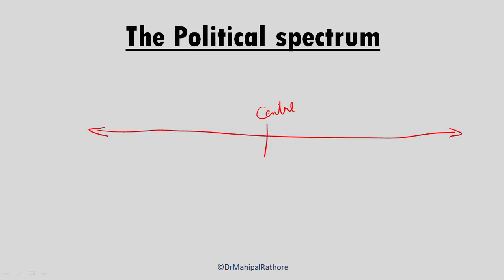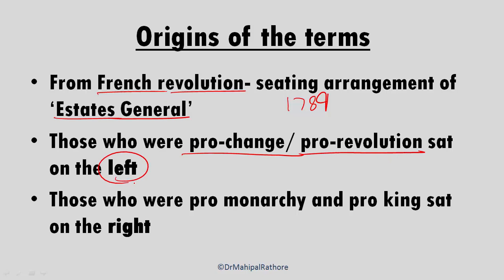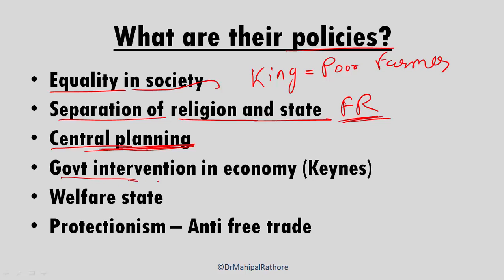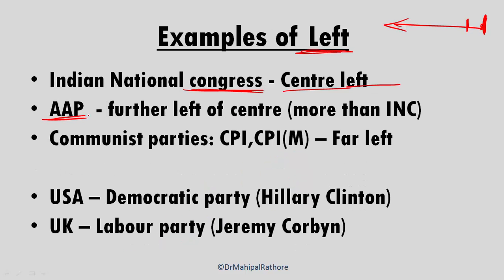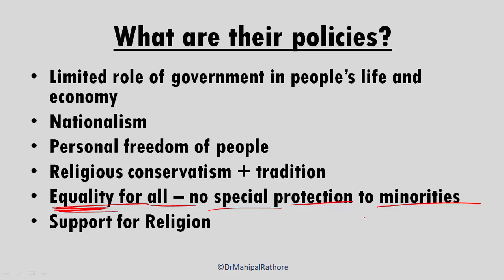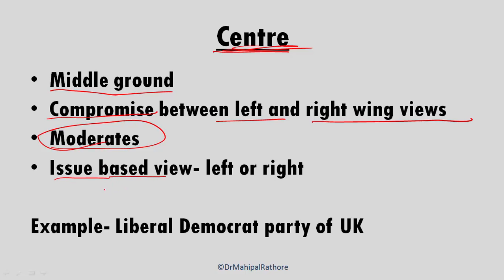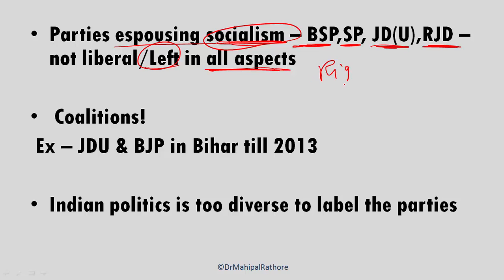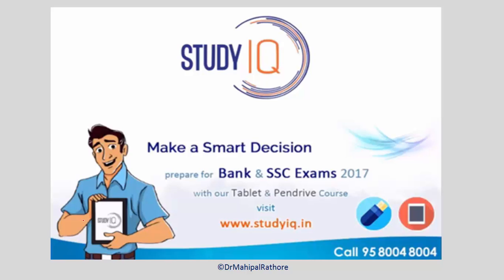Right wing Left wing Politics - IAS/UPSC/PCS